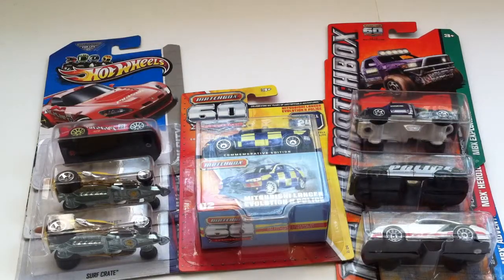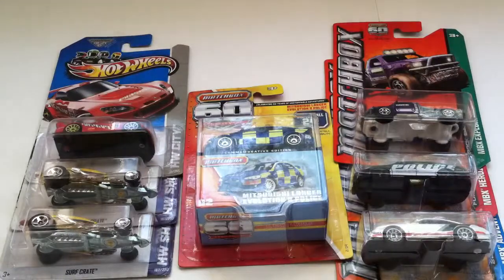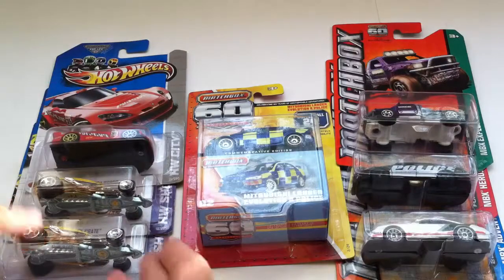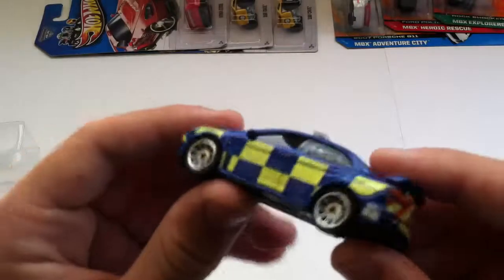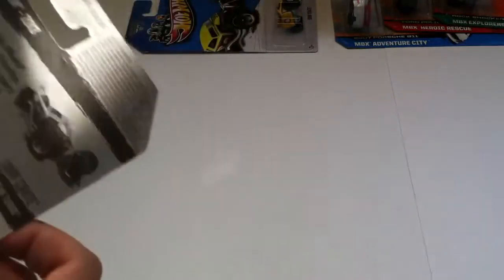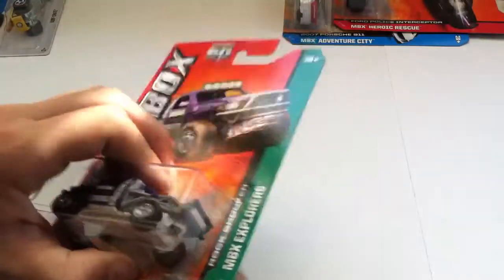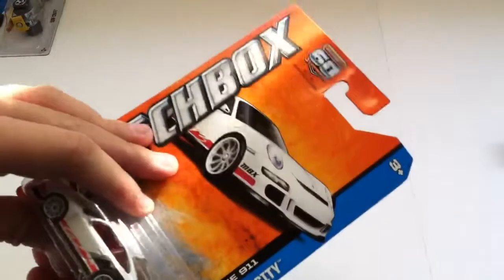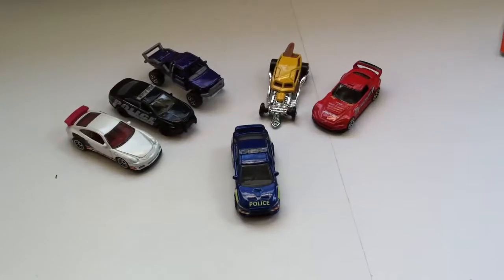Opening matchbox and hotwheels 2013 blisters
Here we open 4 matchbox blisters and 3 hotwheels blisters. We purchased all of these models at Walmart. The basic models were $0.99 and the commemorative matchbox model was $2.97